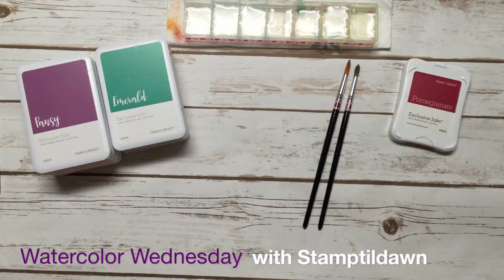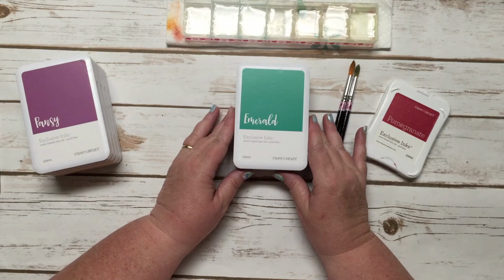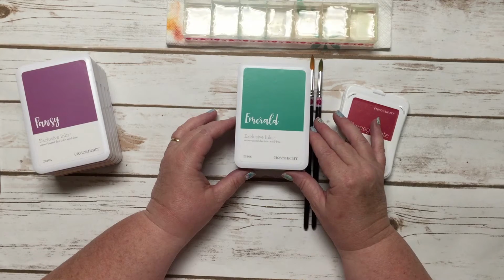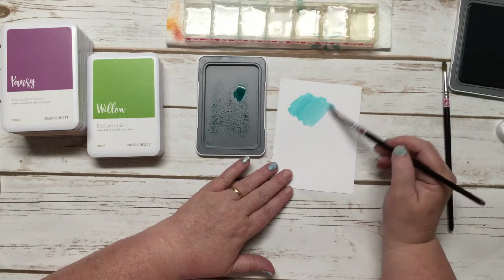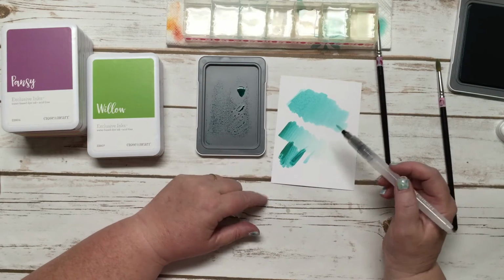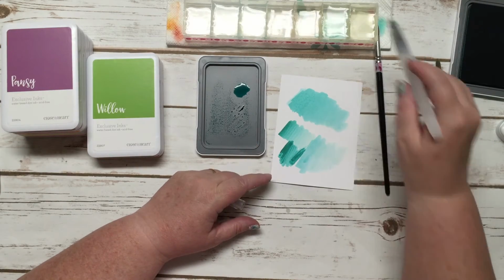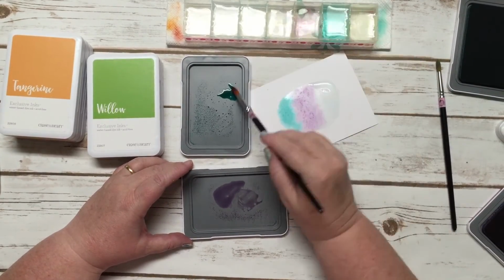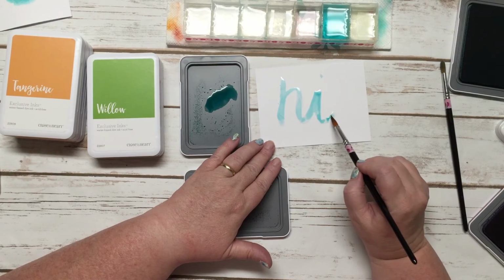Watercolor Wednesday - Stamp Pads??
Got Ink?  Did you know you can use your ink pads to watercolor with?  You can even use the bottom of the new CTMH pads as a paint palette!